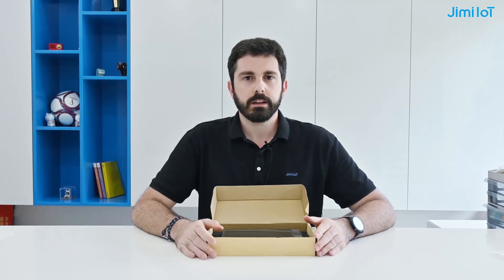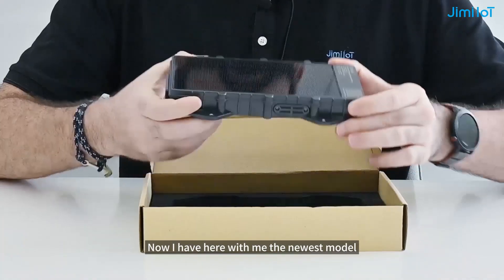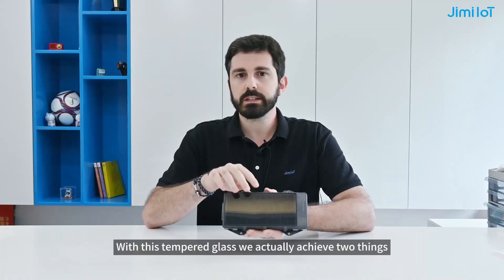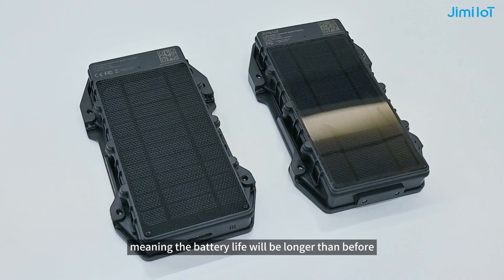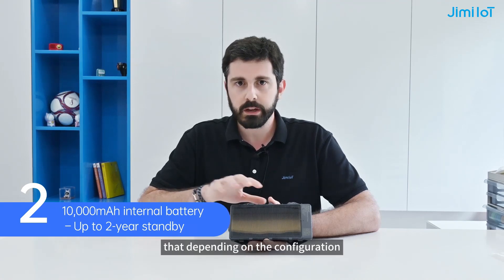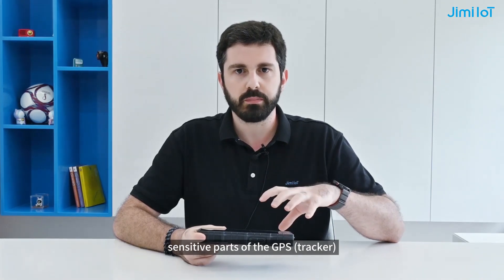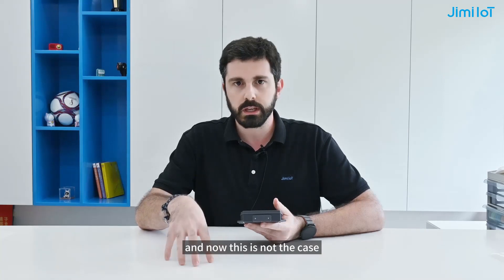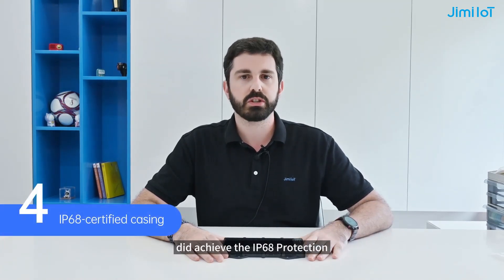Introducing the LL303 Solar Panel Device 🌞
Meet the latest innovation in solar panel technology - the LL303. this device combines cutting-edge features to revolutionize your GPS tracking experience.

🔆 Advanced Tempered Glass:
Notice the sleek tempered glass? It not only protects against harsh weather but also enhances solar panel efficiency. Expect a longer battery life and quicker charging times.

🔋 Dual Power Sources:
The LL303 offers dual power sources. Alongside the solar panel, it boasts a powerful 10,000mAh internal battery. Depending on your configuration, it can last anywhere from 13 days to an impressive 2 years.

🛡️ Enhanced Durability:
We've reinforced sensitive areas like the SIM card slot and charging port with better seals. Unlike the old model, this device stands strong against the toughest weather conditions.

💧 IP68 Protection:
Thanks to these improvements, the LL303 now proudly boasts IP68 protection, ensuring longevity and top-tier performance.

Ready to put the LL303 to the test in real-world conditions? Join us and experience the future of GPS tracking!